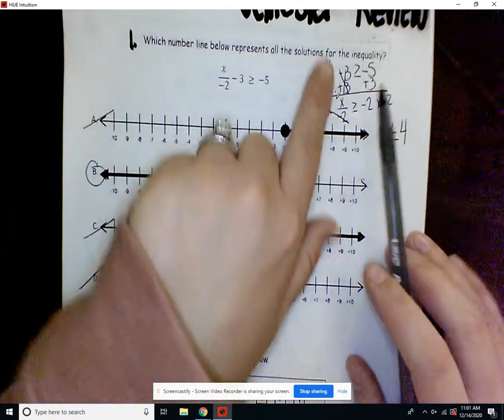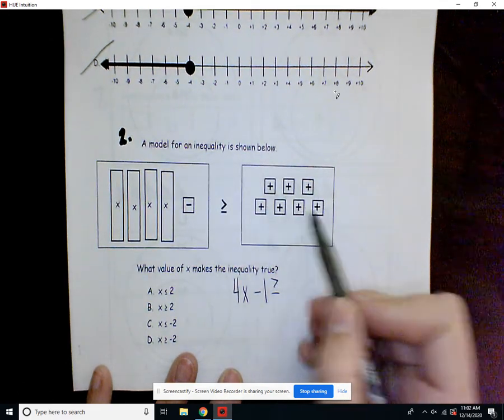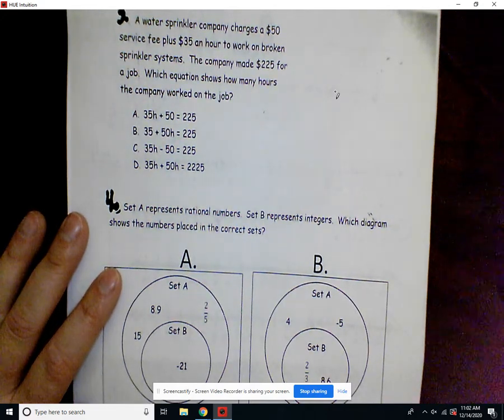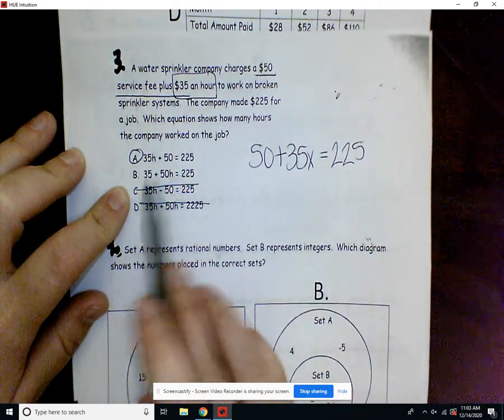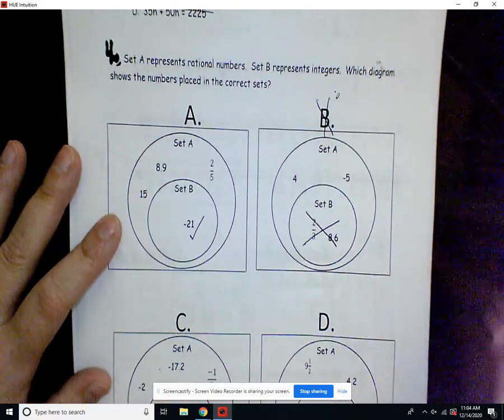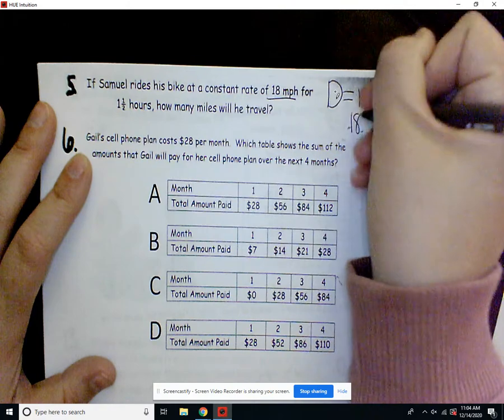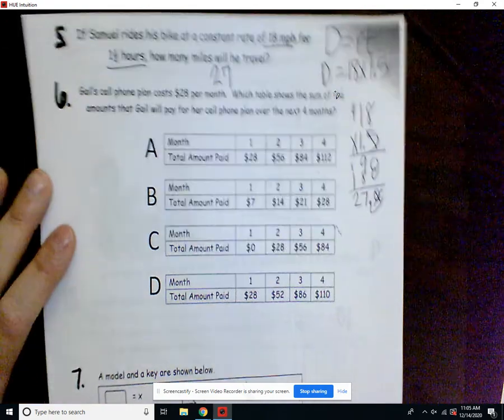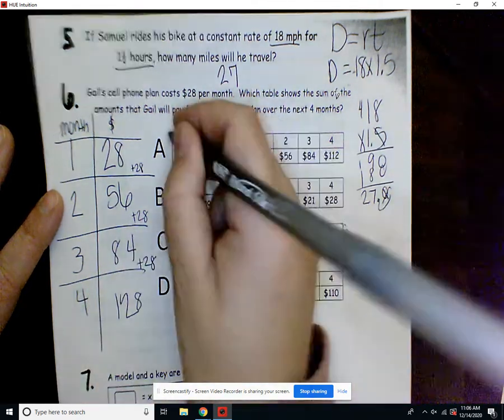Semester Review #1-6